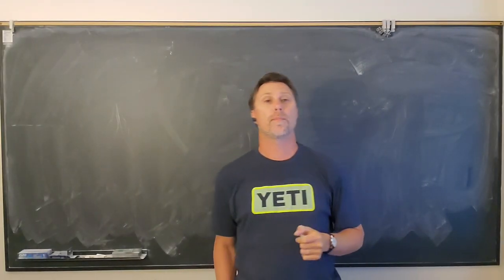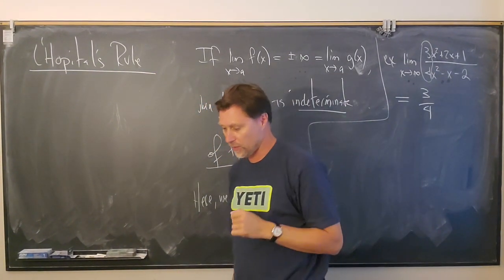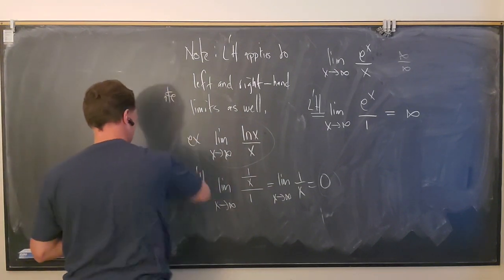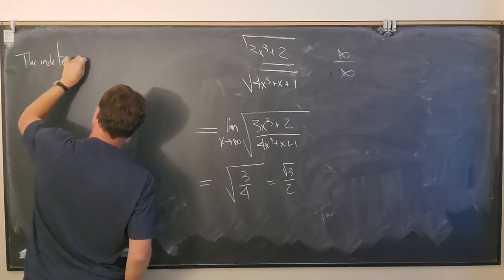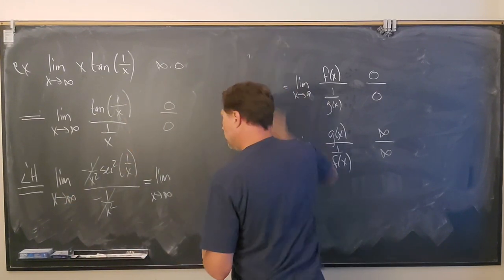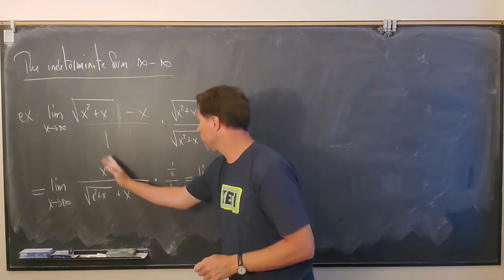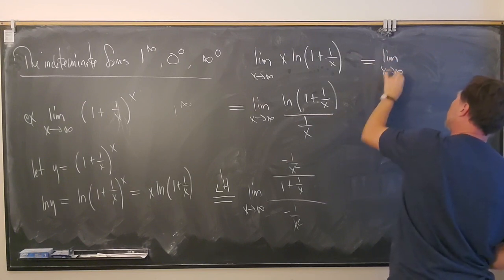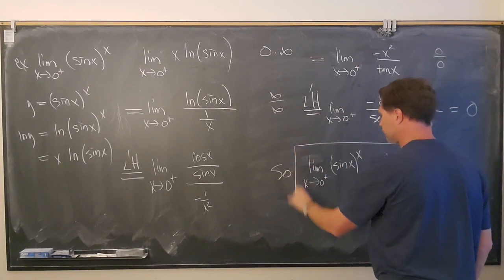142 Lecture 11